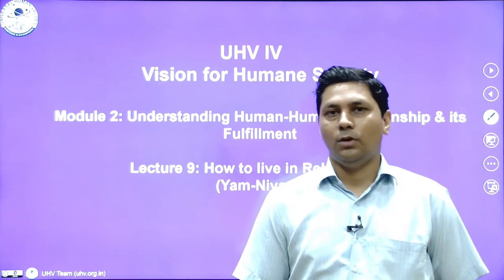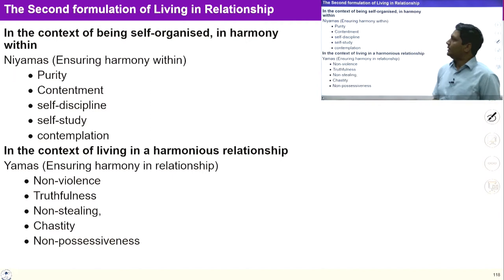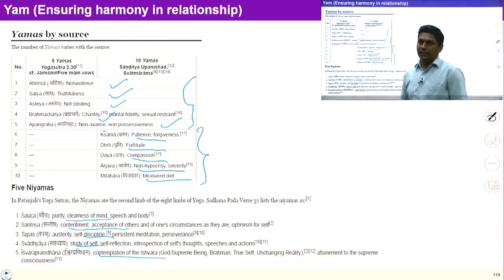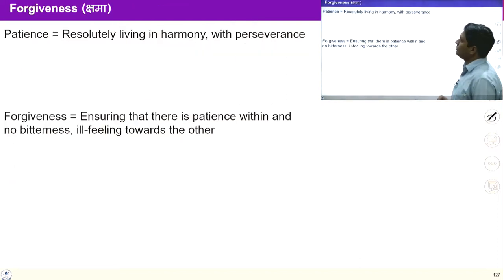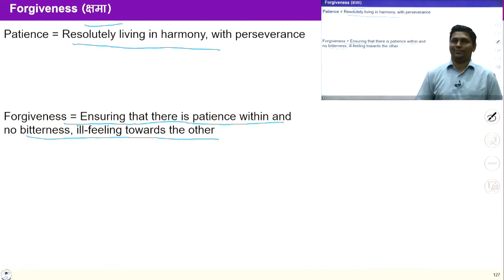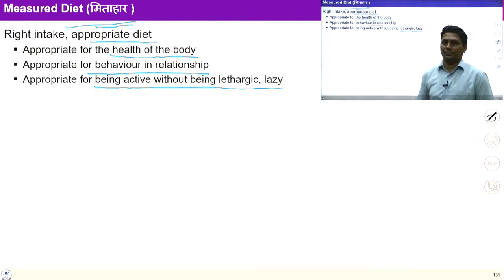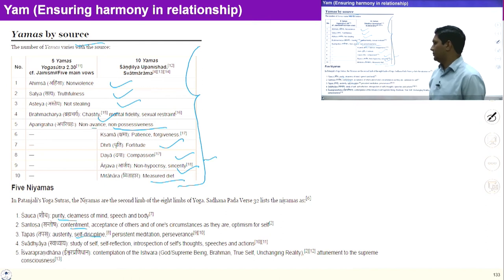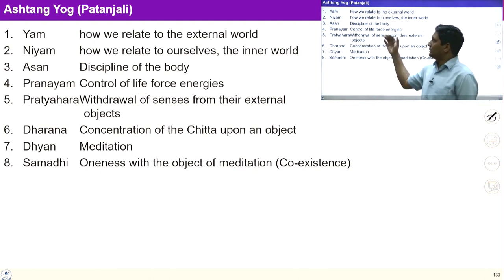Lecture -9 (Module-2): Yam-Niyam (Ashtang Yog, Patanjali)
1. Yam (Non-violence, Truthfulness, Non-stealing, Chastity and Non-possessiveness)
2. Niyam (Purity, Contentment, Self-Discipline, Self-Reflection and Contemplation on the true self)